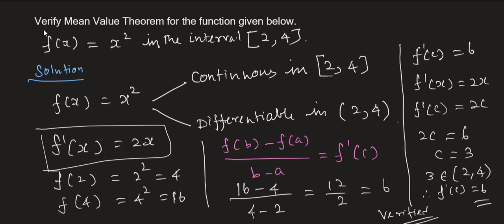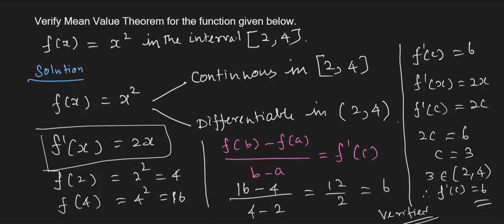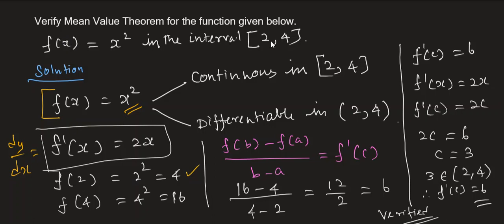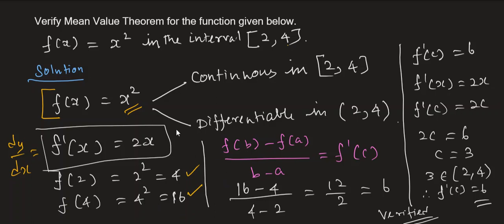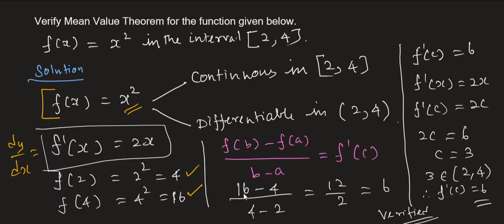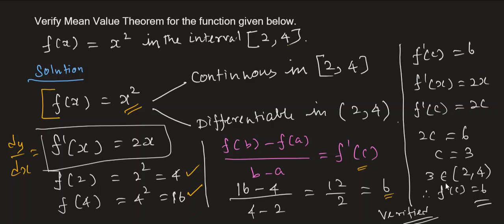Mean value theorem verified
Mean value theorem verified | Class 12 Maths, Continuity and differentiablity